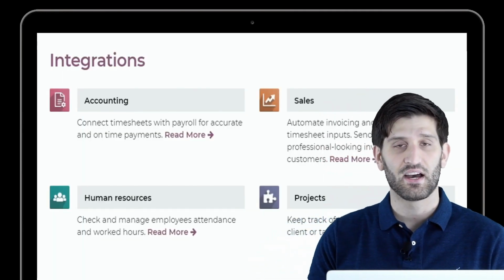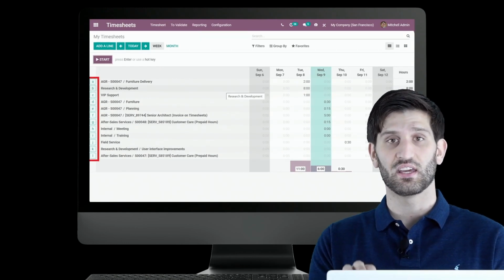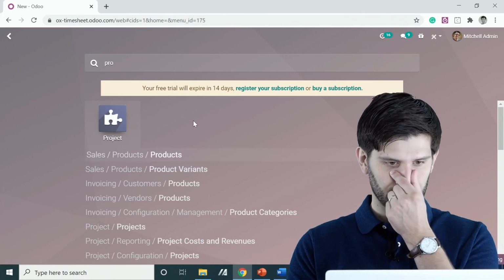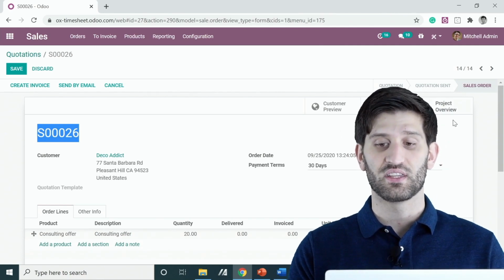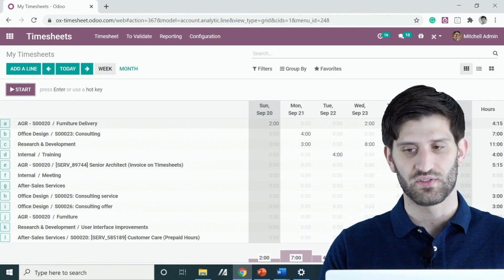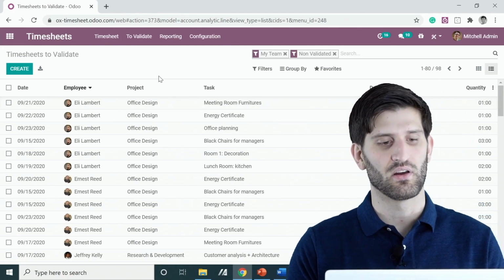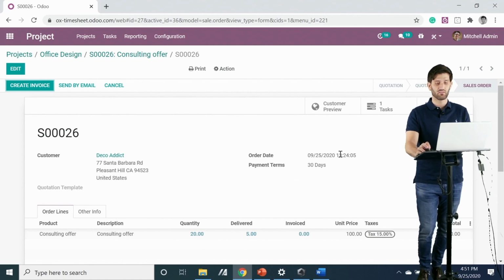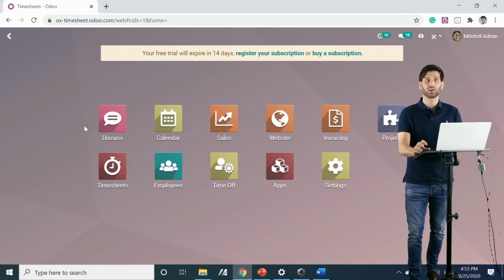Timesheet Workshop: the Timesheet App People Love!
Odoo's Timesheet is the solution you need to be able to track your exact work hours, from any device, anywhere, with a user-friendly interface. The application even allows you to add descriptions, compare forecasted and planned hours, in addition to automatically timesheet on projects or tasks upon time off requests.

In this talk, you will dive into the application and, in first hand, get to know about the new features:
- Easily change the Sales Order Item to which your timesheets are linked;
- Remaining hours are indicated in the name of tasks when encoding timesheets;
- Expression of Timesheets durations in days on the portal;
- Transfer timesheets from one task to another;
- Record time spent on projects and tasks using a timer;
- Use hotkeys to launch the timer or to add minutes to a given project and task;
- Hide or display optional fields in the list view;
- Timesheets can be automatically validated.

Join us!